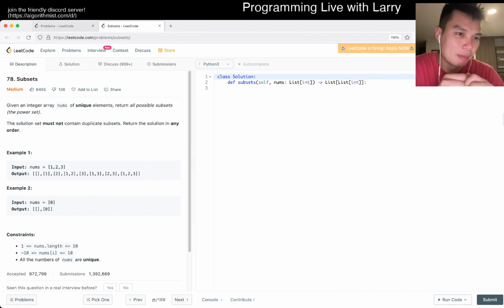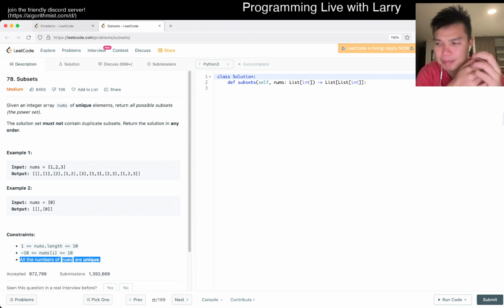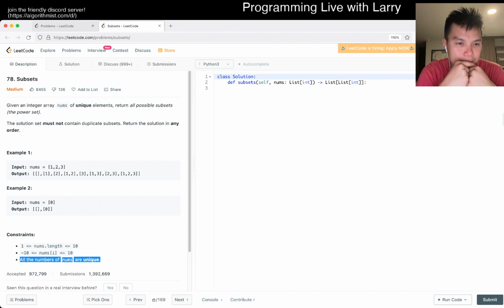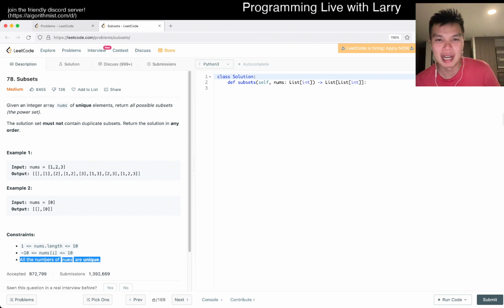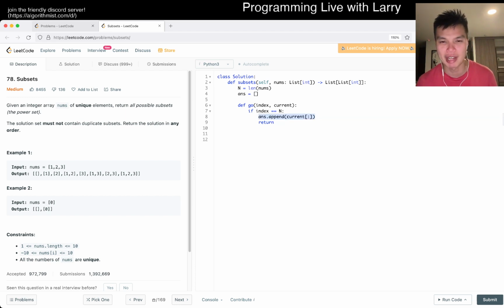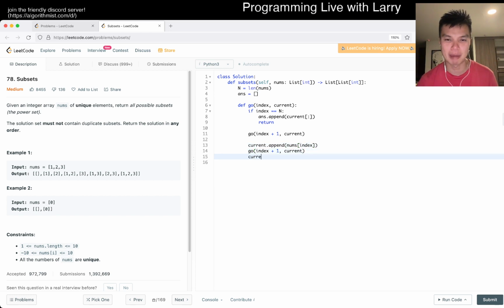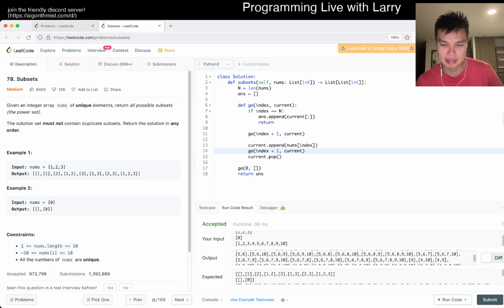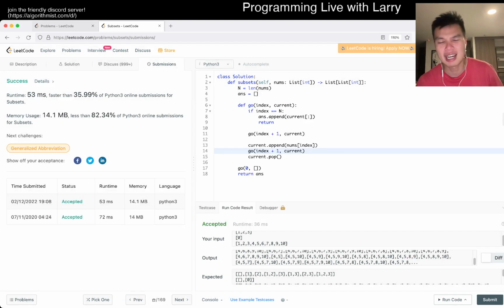Daily Leetcode #684: Feb 13, 2022 - 78. Subsets